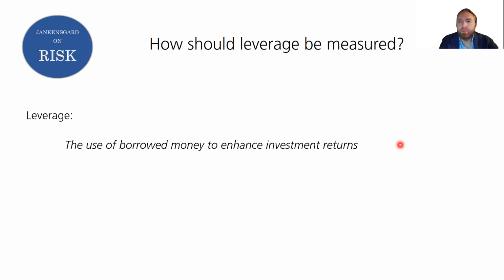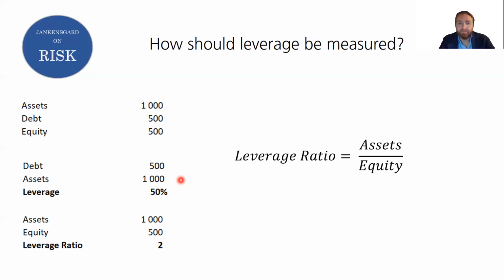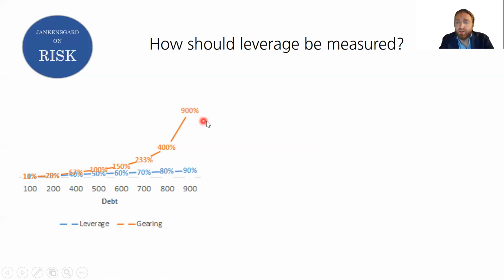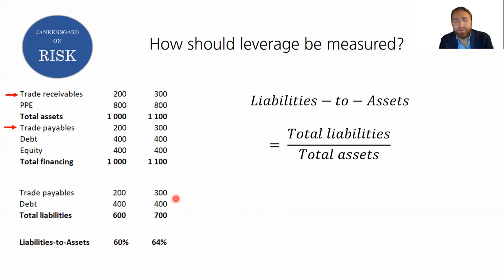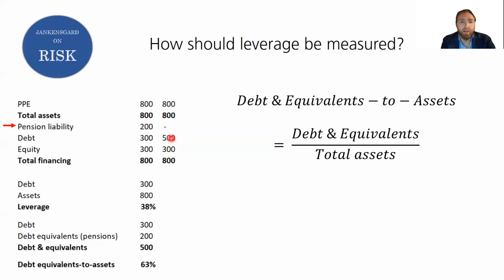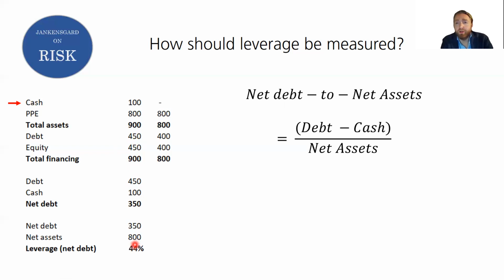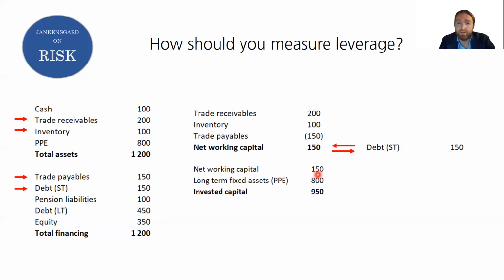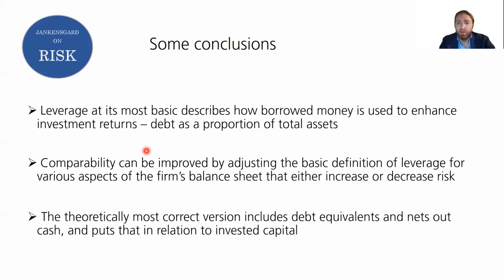How should leverage be measured?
Leverage is an important indicator of risk but can be defined in numerous ways. In this video I take a look at the pros and cons of different approaches to measuring it to establish which one has maximum comparability and informativeness about corporate risk.